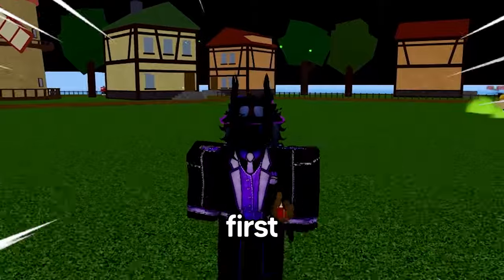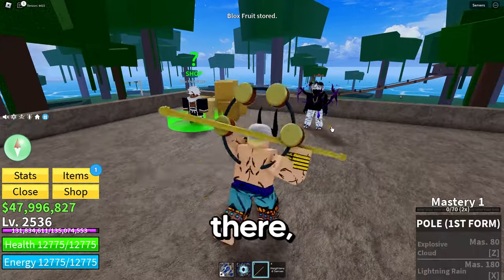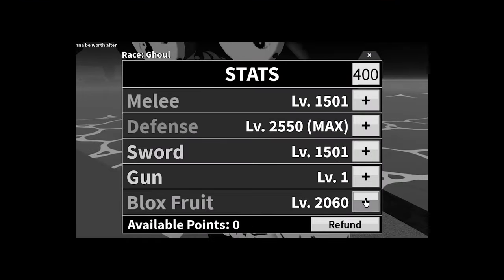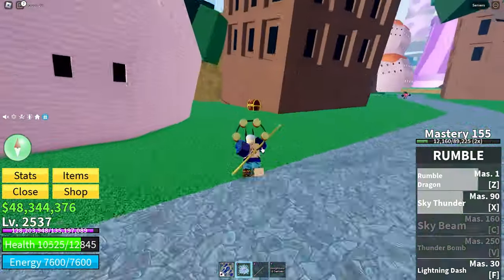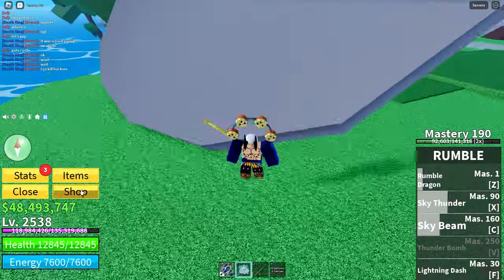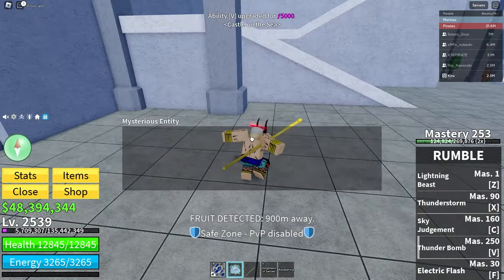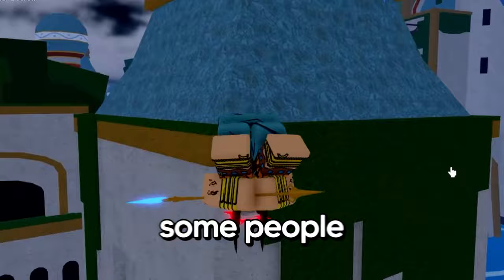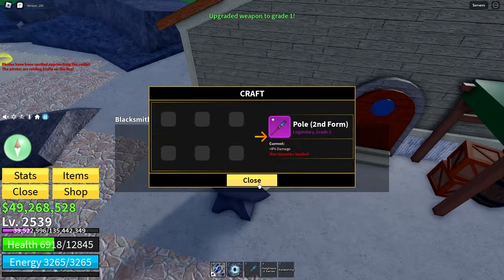I Went From Noob To Awakened Rumble And Pole V2 in Blox Fruits!